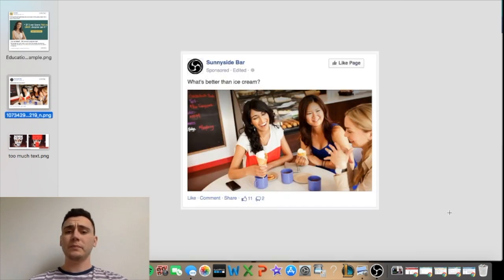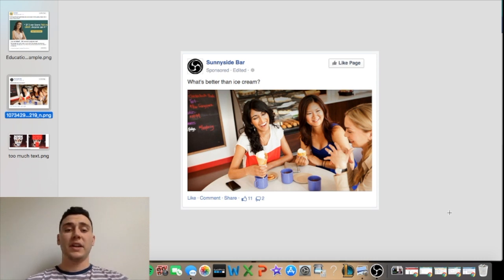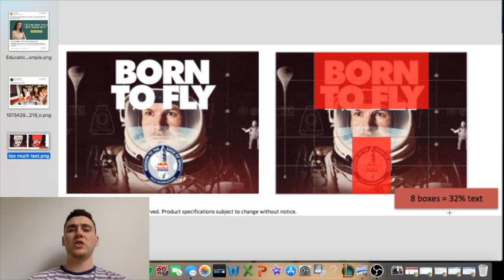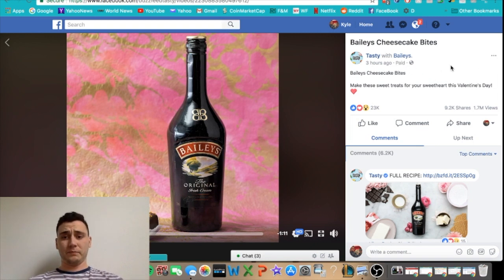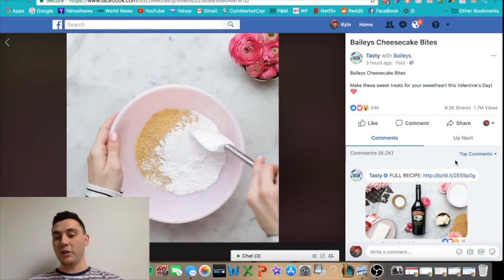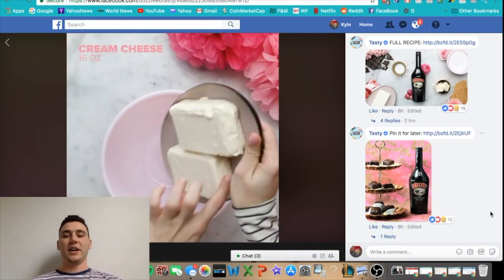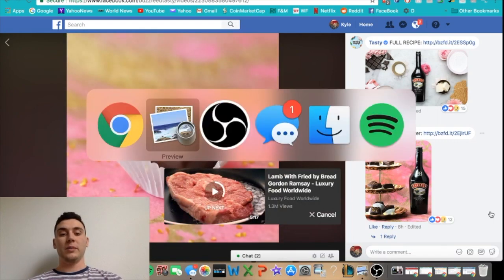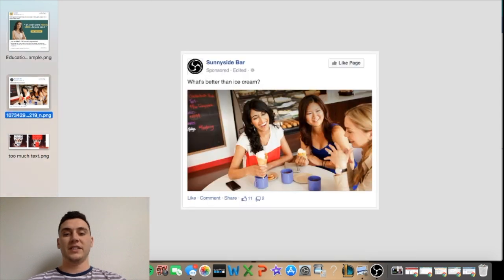5 Design Tips for Better Facebook Ads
Make your facebook ads better!

Check the links below for what I use!